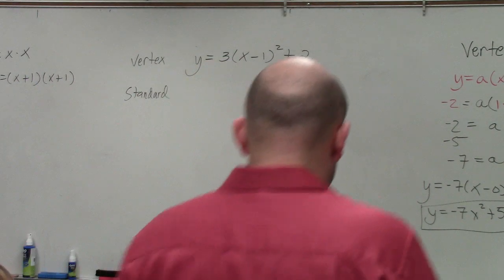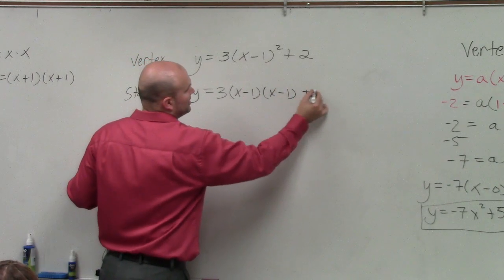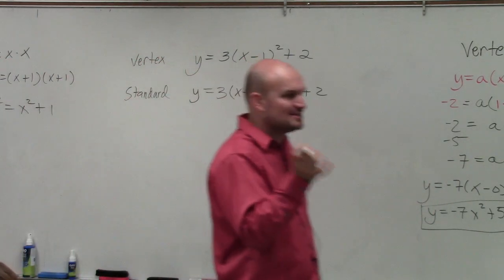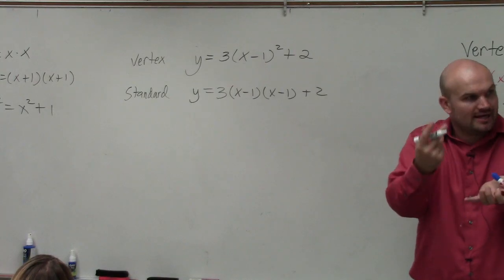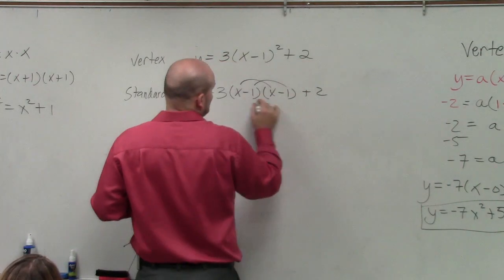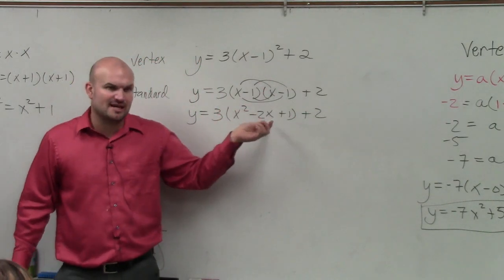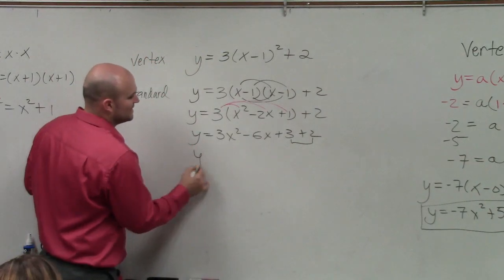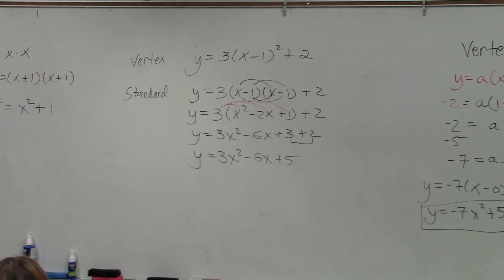How to write an equation from vertex form to standard form